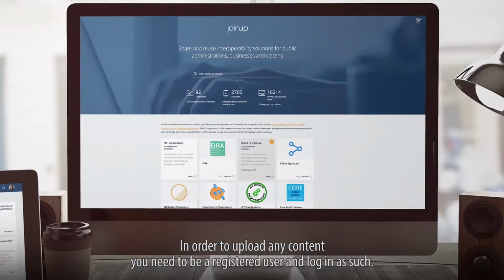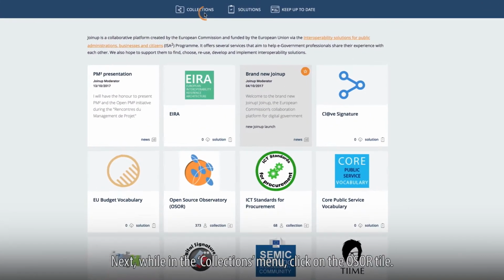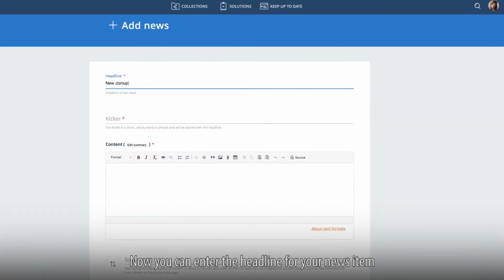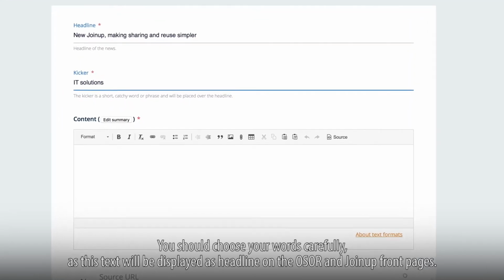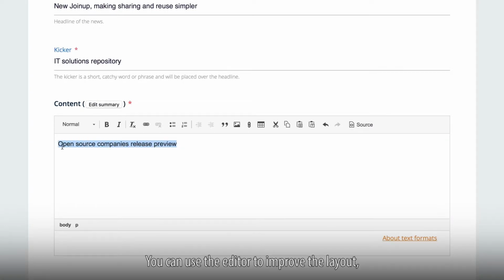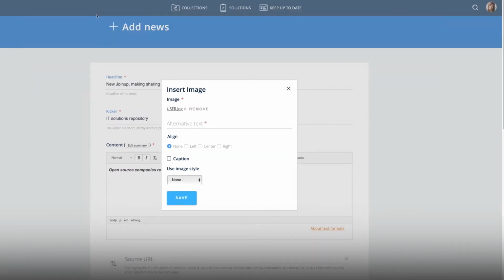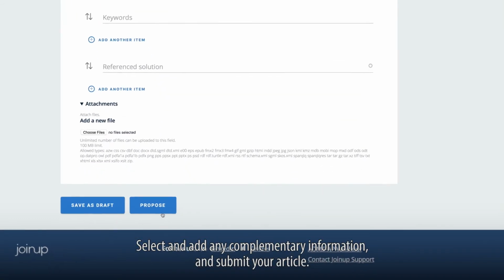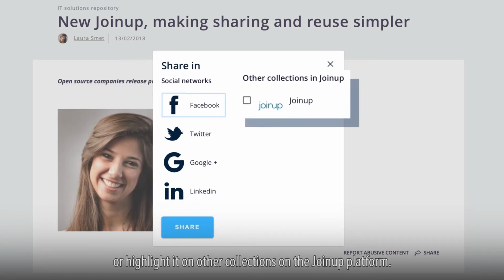Joinup: How to upload a news item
Step-by-step instructions on how to submit news on the Joinup platform

Joinup is a collaborative platform supported by the European Commission's ISA² Programme. It is a successor of the Open Source Observatory (OSOR) created in 2008. The Joinup platform itself has been launched in 2013. It offers services to eGovernment professionals to find, reuse & share interoperability solutions. Recently, a completely new version of Joinup has been launched.

- Joinup on Twitter: @Joinup_eu

The ISA² Programme supports the development of digital solutions that enable public administrations, businesses and citizens in Europe to benefit from interoperable cross-border and cross-sector public services, thus making them more efficient at reducing administrative burdens and saving money and time.